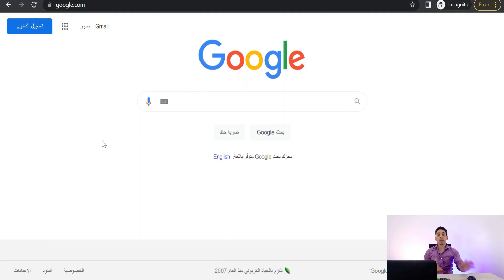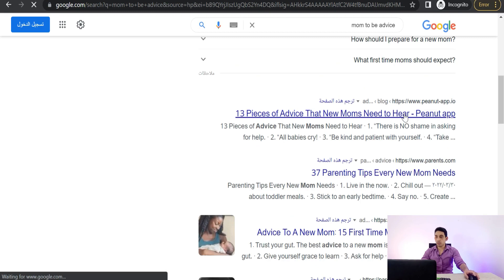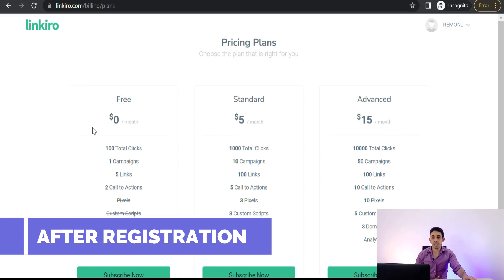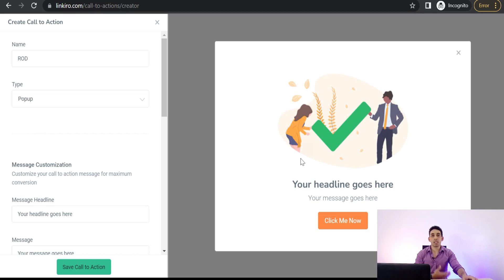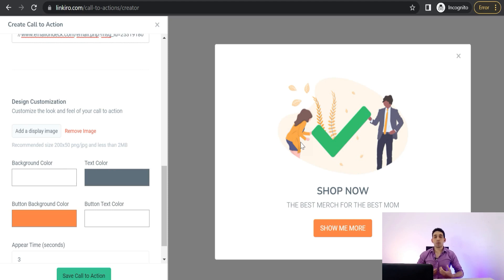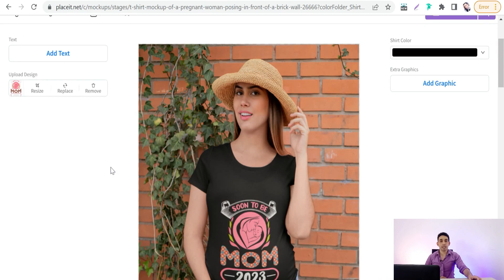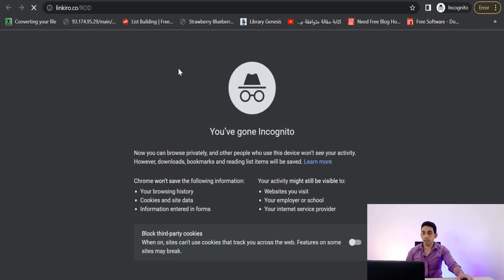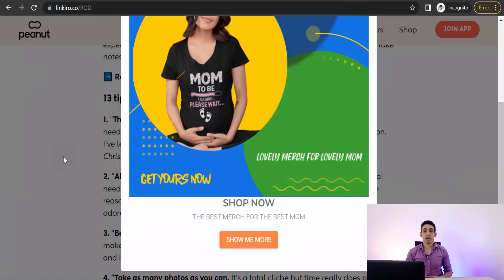Promote Redbubble Shop by This Professional Untold Method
Do you know this new method to promote Redbubble shop smartly  for getting many views and traffic to the Redbubble shop ?
in this video, you will know how to promote your Redbubble designs professionally by this smart technique and to make a variation in your promotion styles to promote Redbubble shop

👉Top Redbubble tips and tricks
👉How to make designs that sell without photoshop